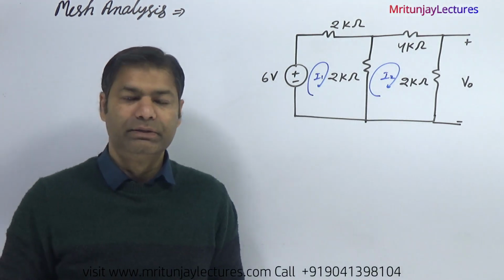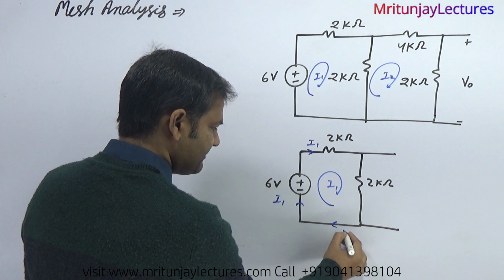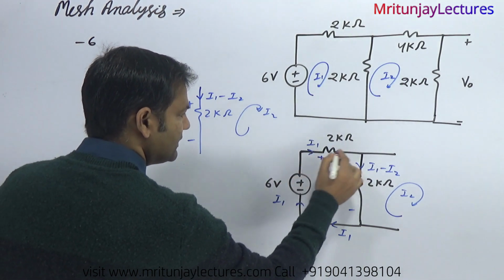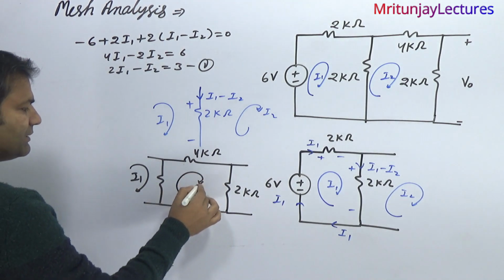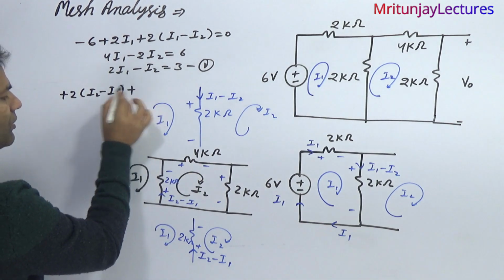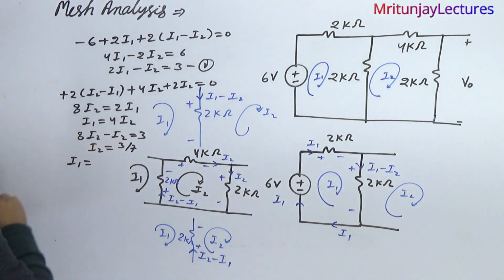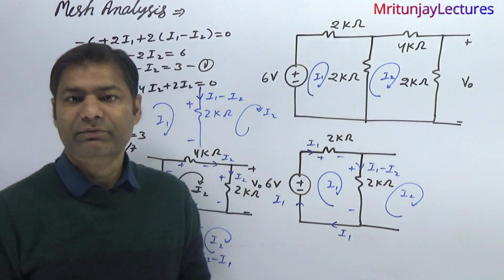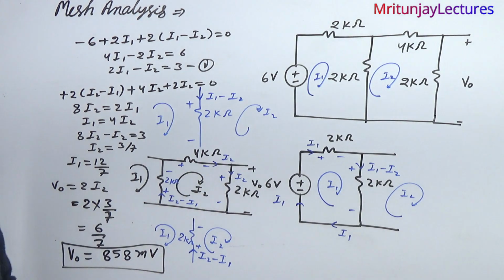4.01 Mesh Analysis Numerical Example #1 | loop Analysis | Basic Electrical Engineering